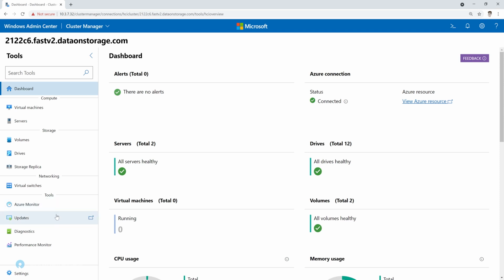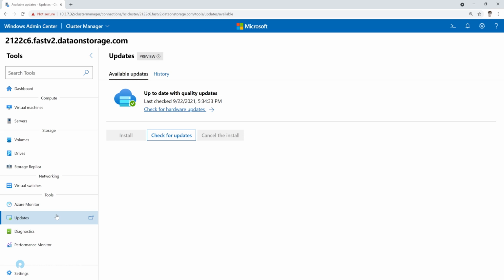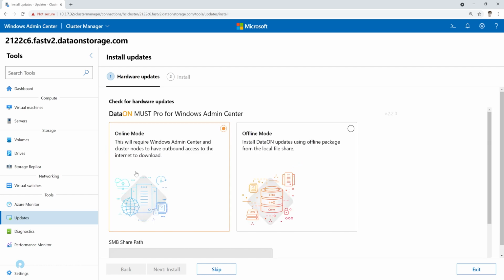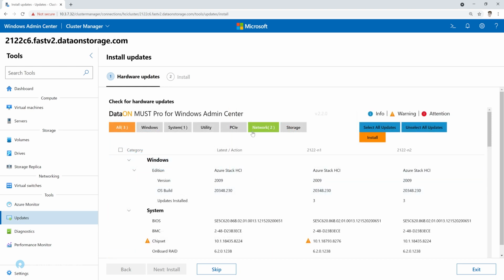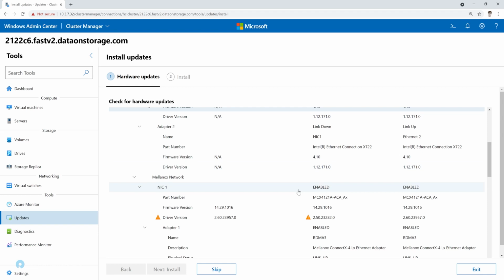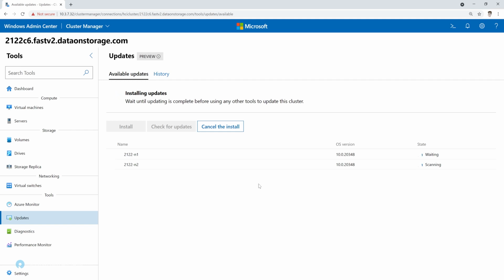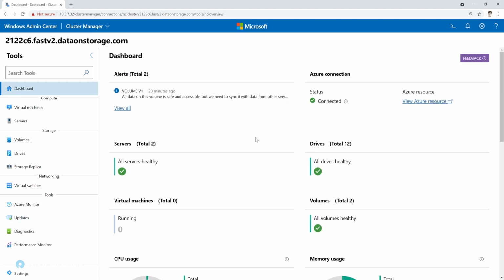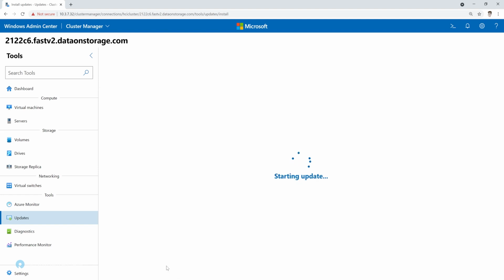DataON MUST Pro for DataON Integrated Systems for Azure Stack HCI Demo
Microsoft Azure Stack HCI users can keep their software up-to-date with tools such as Windows Admin Center and PowerShell. But it's up to the Azure Stack HCI vendor to provide their own lifecycle updates for the server. This includes things like BIOS updates and other low-level updates that can be onerous to handle, especially out at remote locations. With DataON's latest Integrated Systems though, comes a new administration tool called MUST Pro, which lets Azure Stack HCI admins update the entire software and hardware stack from a single interface. Join this video demo with DataON's Henry Fu who highlights key new features and functionality in MUST Pro.